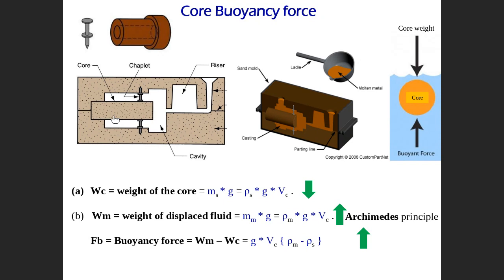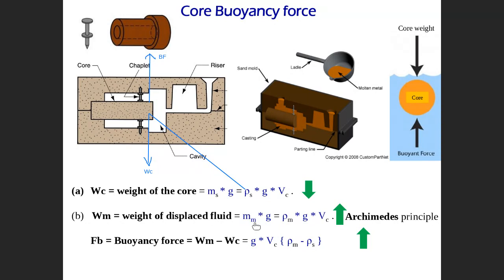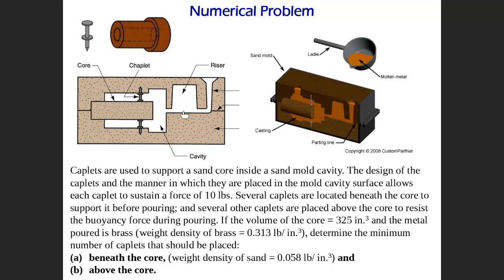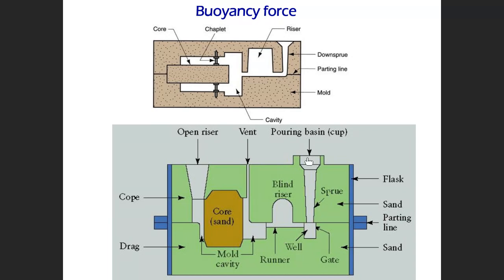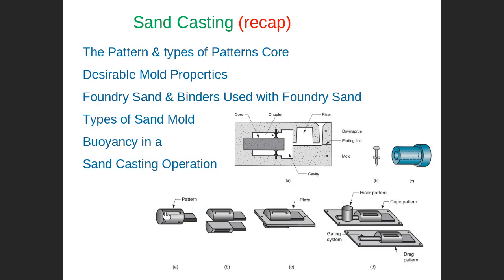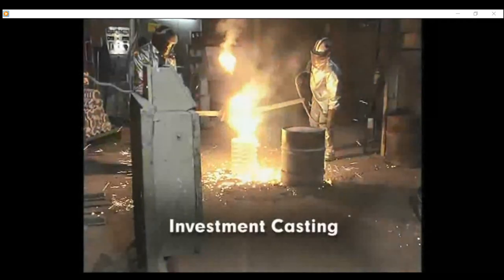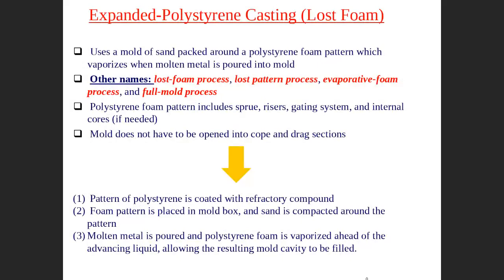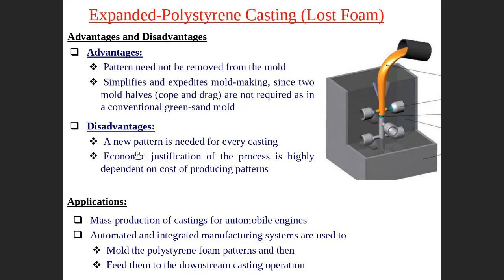ME 322 - LEC 12